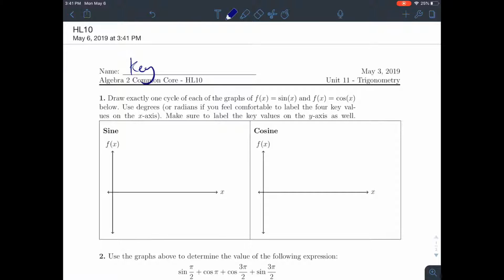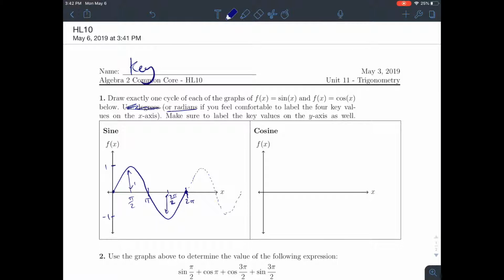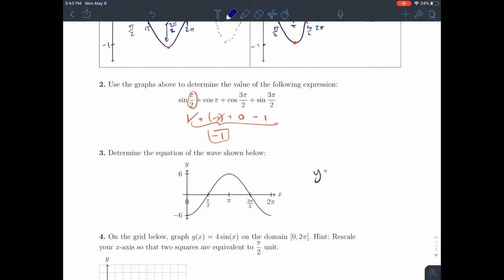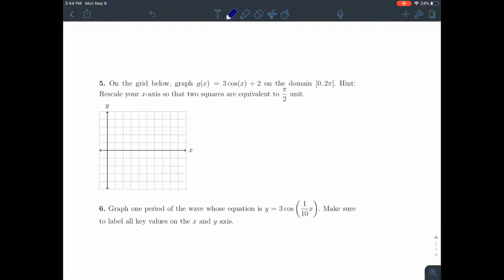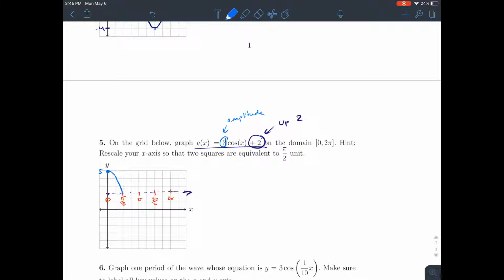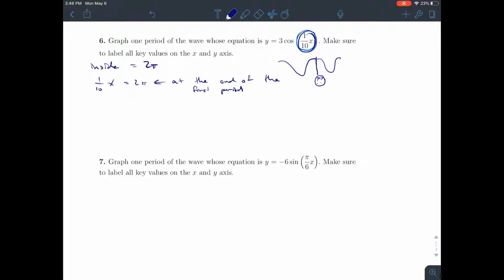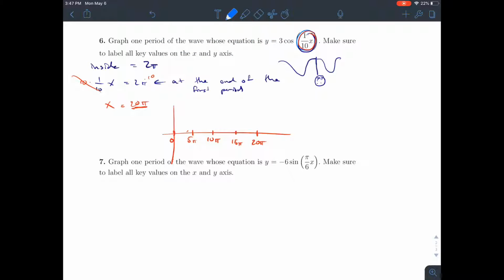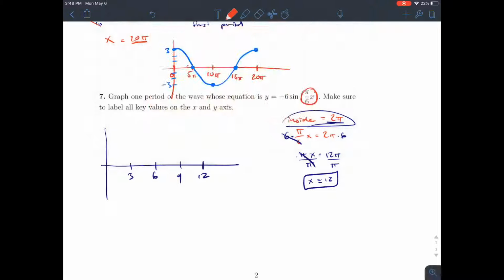A2 - U11 - HL10 Answer Key